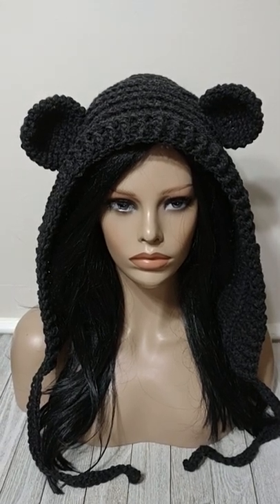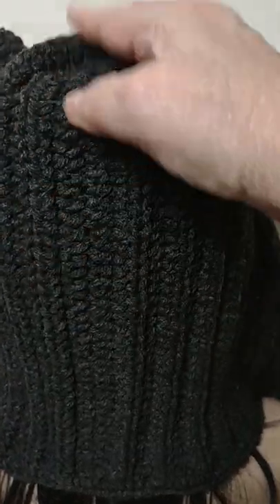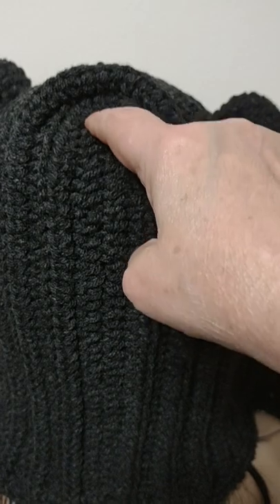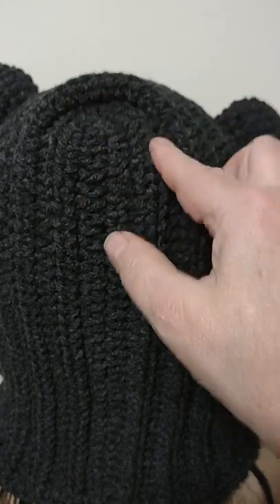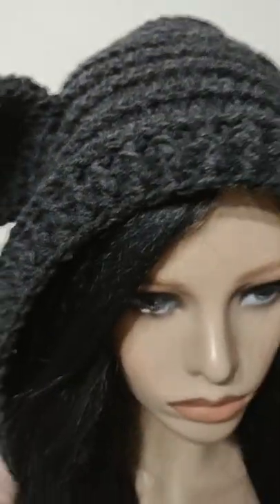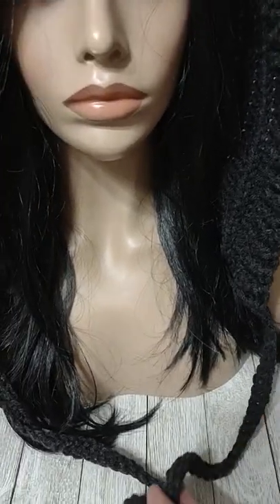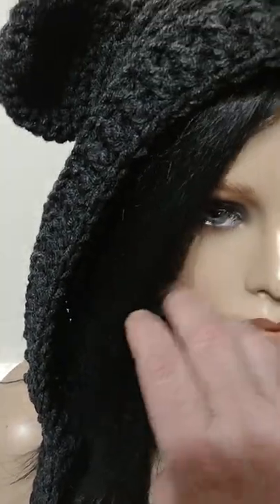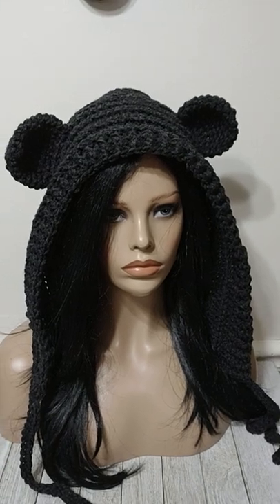crochet hood with ears freestyle no pattern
I was complaining to bob, I hate sewing on ears. Lol. But so worth the effort.

I used rhss dark gray heather with a j hook. Very similar to my hooded cowl. Same pattern, I just increased every other row, two at the beginning and two at the end of the row. This adds length to the front of the hood

Chain 39

Hdc in the back loop only for 19 rows
Add increases every other row. Two hdc into first and last stitch

Here's my simple YouTube video

For the ears I used this pattern but I added two extra rows of increase

So 2sc into first stitch, SC next 9
2sc first stitch, SC next 10

This gave my ears a little extra height